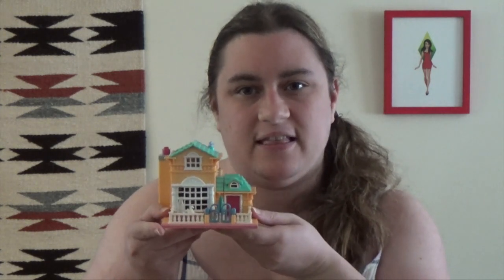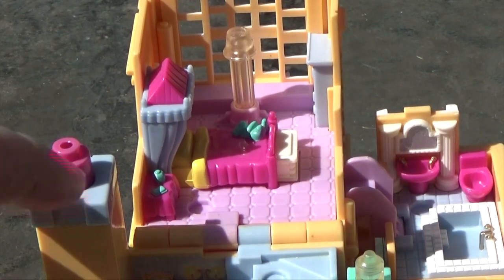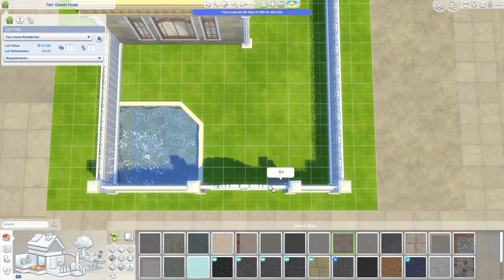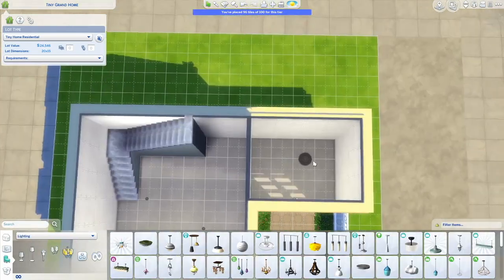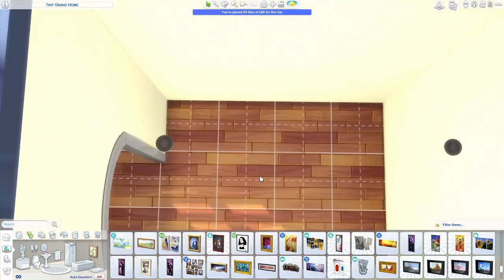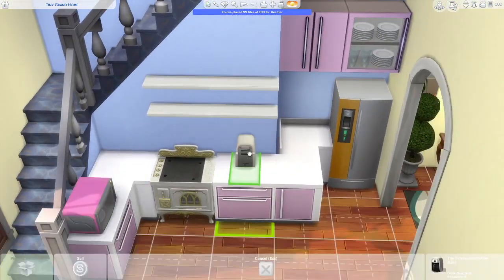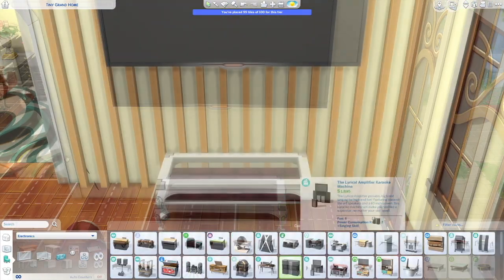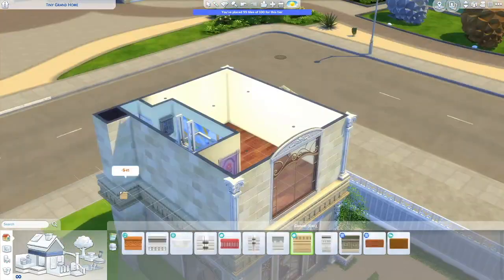Childhood Memories - Tiny Grand Home | Sims 4 Speed Build